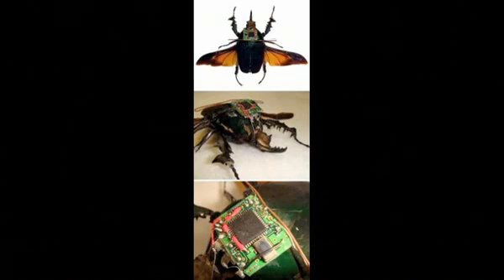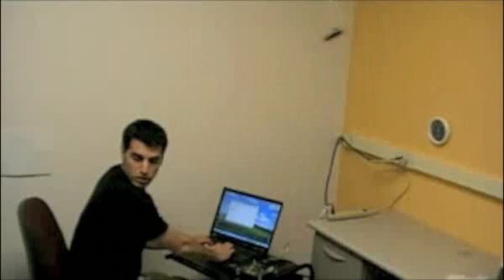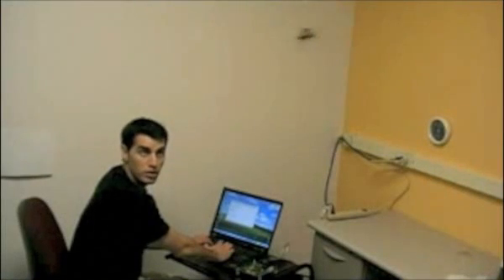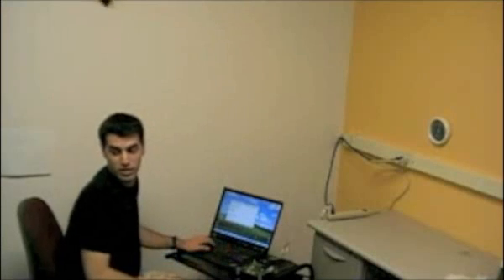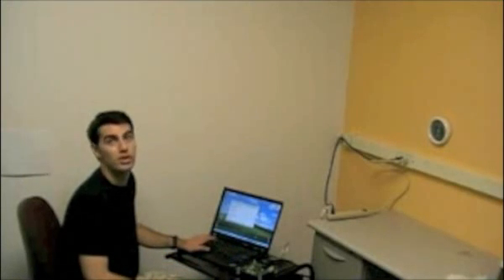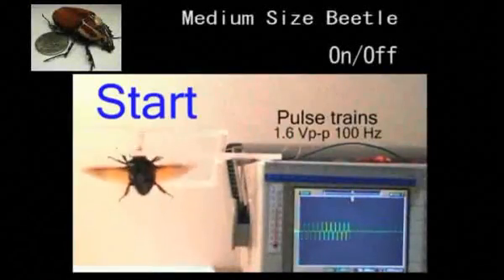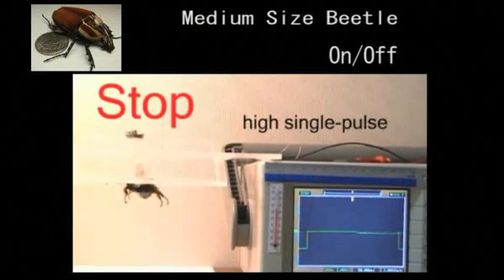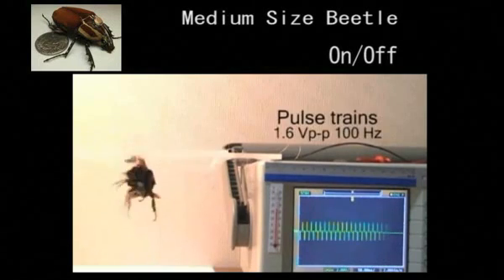remote controlled beetle by DARPA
An experience to remotely control a beetle to take off, land, turn right or left ...